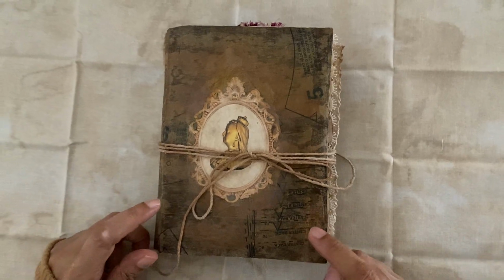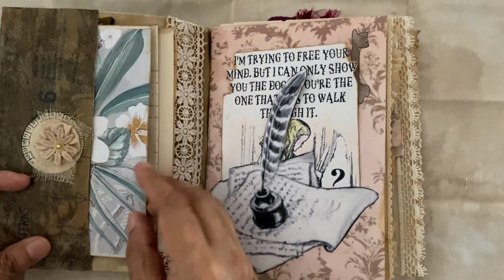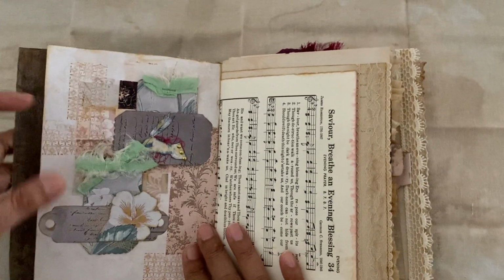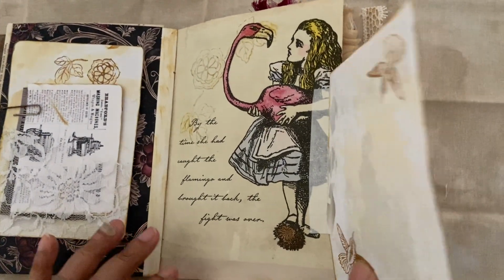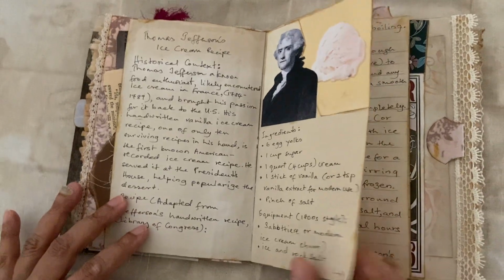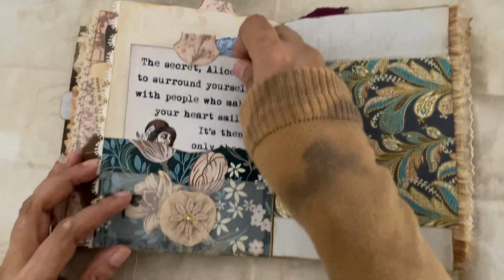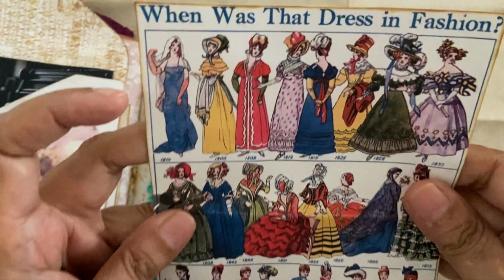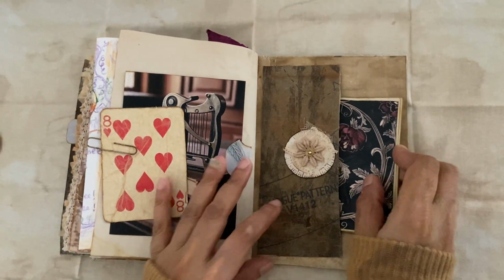Vintage Writing Journal | Flip Through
This Vintage Writing Journal with a Victorian era theme is my Challenge entry for the May 2025 Monthly Journal Challenge Writing Journal,
of The Paper Outpost Facebook Group. Thank you for the opportunity.

This Vintage Writing Journal is placed in the Victorian-Era and contains ephemera & papers denoting the period in time and includes junk journal elements and vintage ephemera befitting a handmade vintage journal.

My thanks go out to Grok.

I need to add a little bit about the binding which I overlooked in the video:
The journal has two signatures and an insert of a booklet in the center.
I bound the two signatures with waxed thread on to two layers of cotton fabric which were glued together and bound it with the three hole pamphlet stitch. It is adhered it to the inside of the cover with PVA glue.
That’s how it became malleable.

The faux leather was created with painting a copy paper with burnt umber acrylic paint and glueing old pattern tissue to that side with Uhu glue stic. The other side was glued to cotton fabric with PVA glue.
I also distressed it with Vintage Photo and Bark distress oxide.

The other point is the love of contrast of the Victorians, such as in black and white drawings, seen here in the Alice in Wonderland sketches.